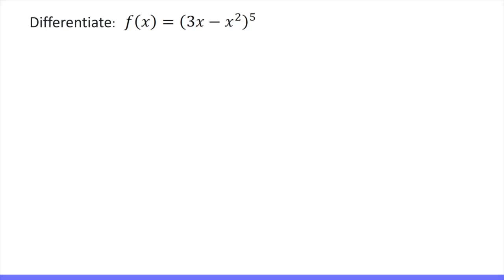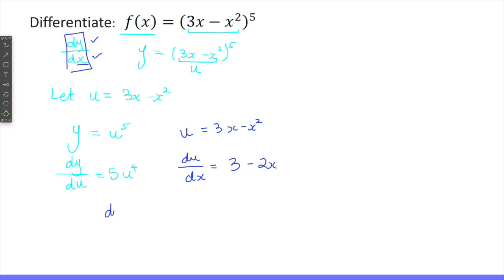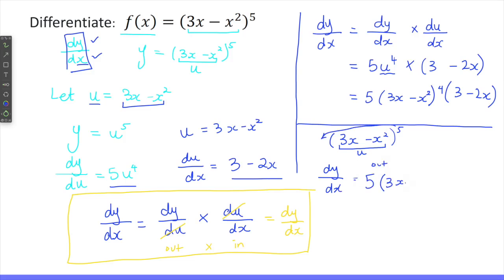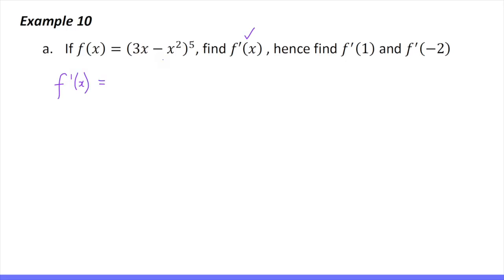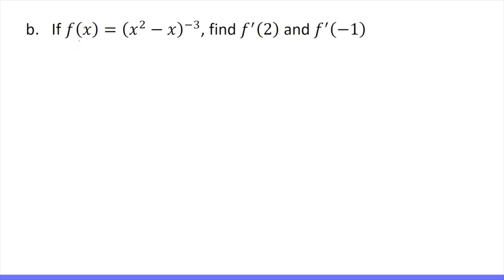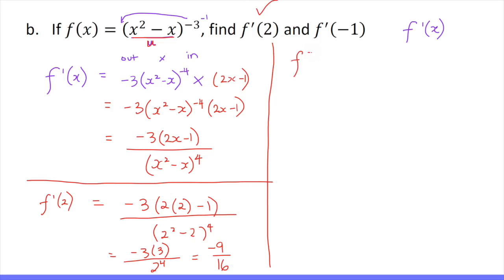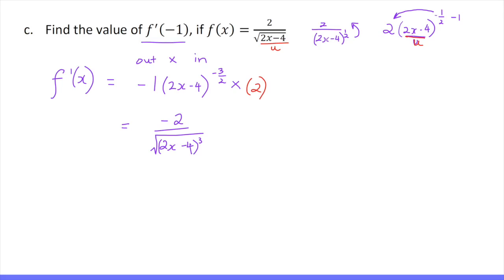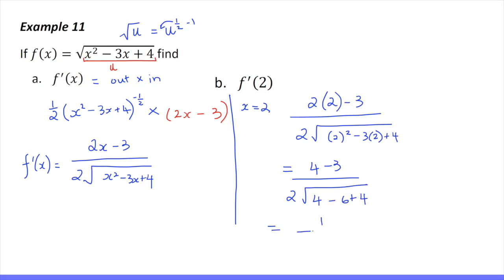9E: The Chain Rule